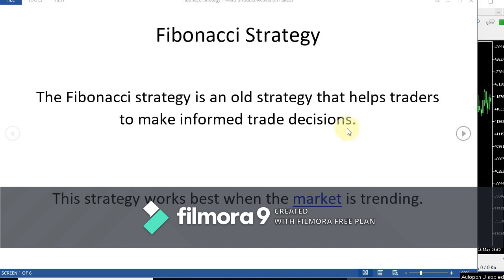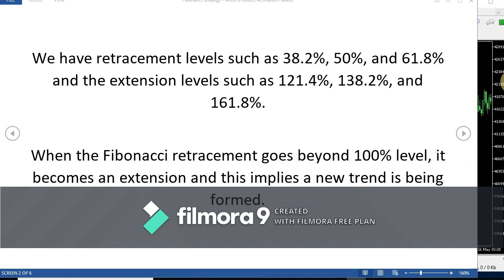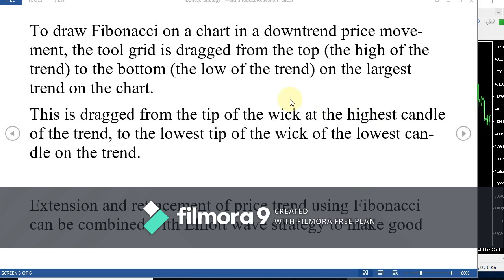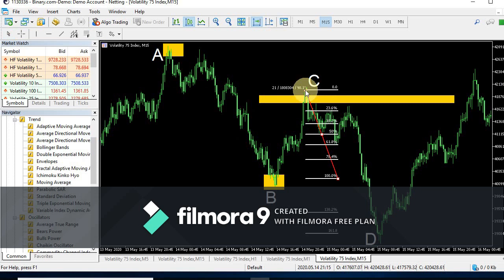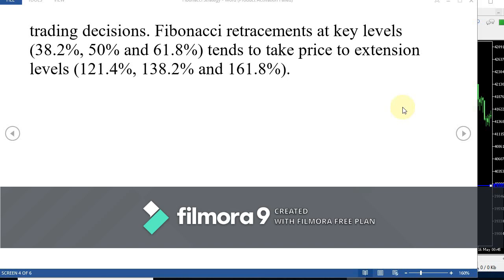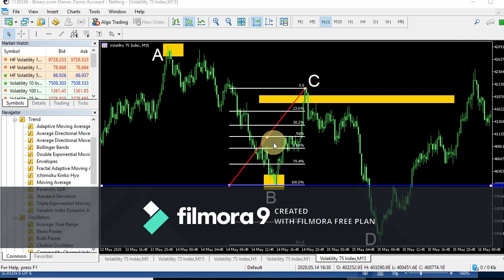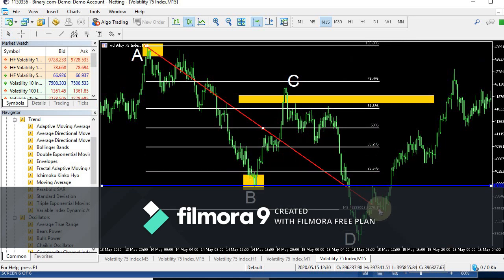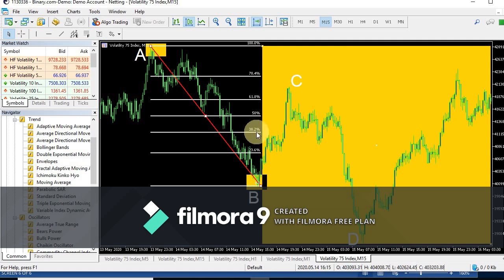How To Use **Fibonacci Strategy For Your Trade Analysis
This video explains how to plot Fibonacci Retracement and Extension on the chart. Traders can use this strategy in combination with price action strategy solely for marking out take profit TP and stop loss SL levels.